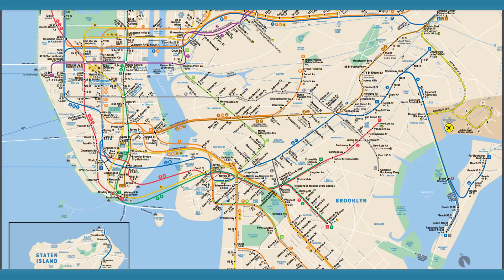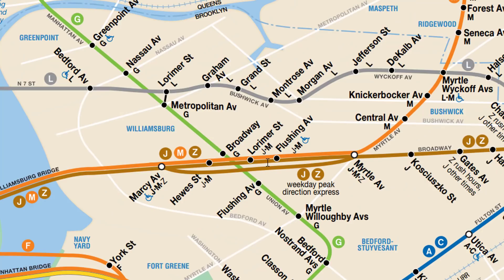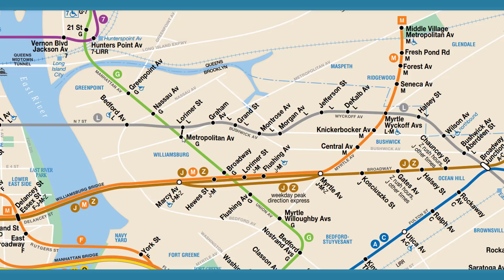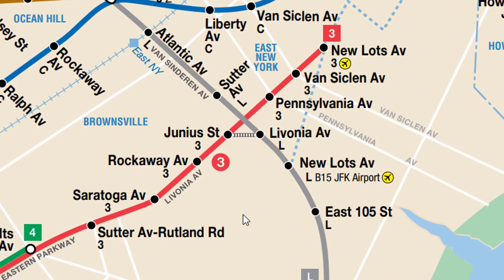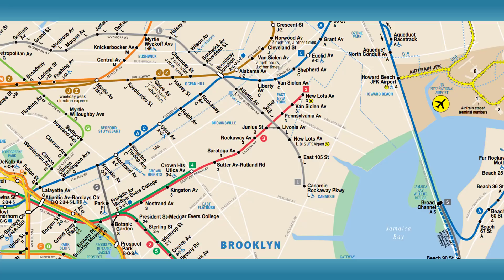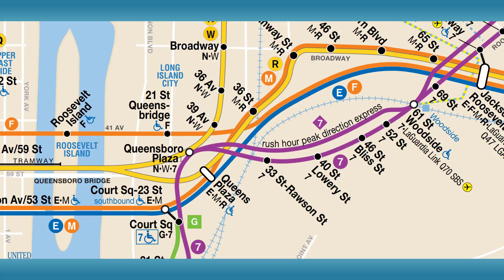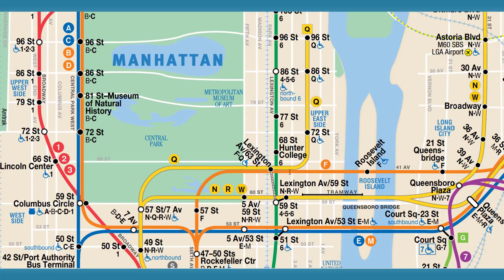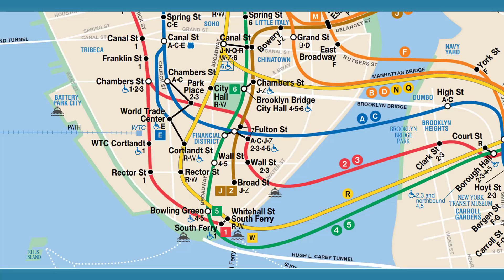A Critical look at Transfers of the Subway System | Transit Talk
Being able to transfer from one station to another is a concept that works beautifully. Many lines split up in separate ways and it is great to have that ability incorporated into a transit system. Today, we'll be looking at in-system transfers of the subway system.

0:00 Introduction
0:48 Broadway and Hewes/Lorimer Street
6:44 Bowery and Grand Street
8:19 Livonia Avenue and Junius Street
9:19 7th Avenue and Grand Army Plaza
10:16 86th Street and Avenue X
10:59 Queensboro Plaza and Queens Plaza
12:00 Lexington Avenue and 59th-63rd Streets
12:52 South Ferry and Bowling Green
15:19 Conclusion